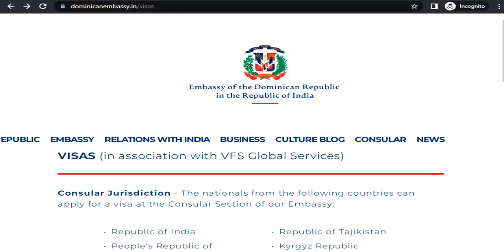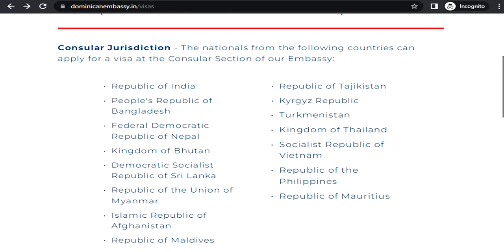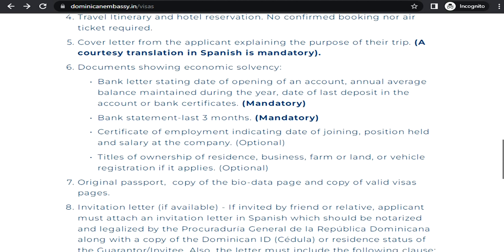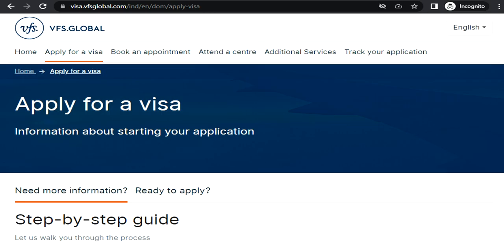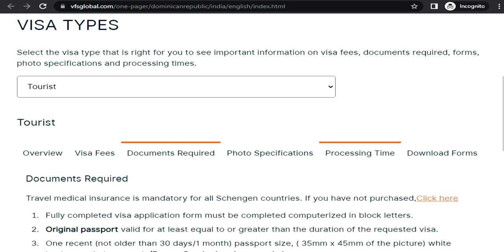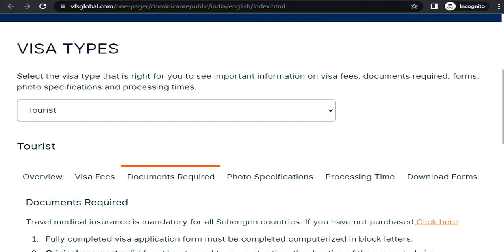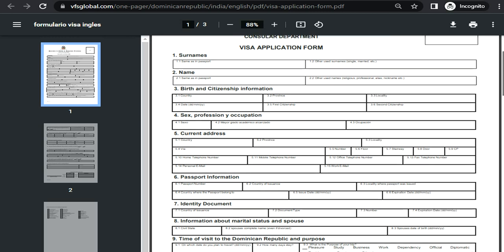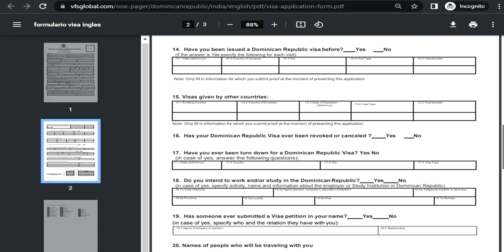How To Apply Tourist Visa To Dominican Republic Step By Step Full Information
Watch How To Apply Tourist Visa To Dominican Republic Step By Step Full Information